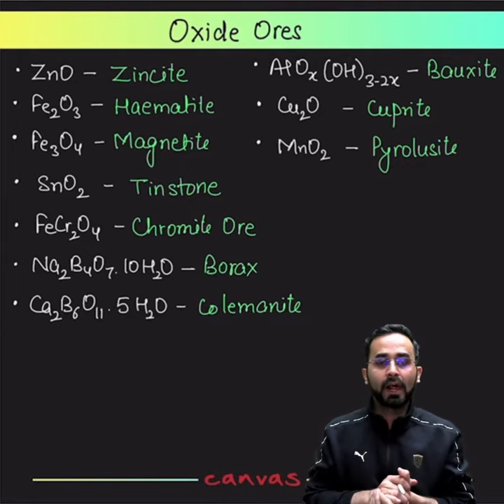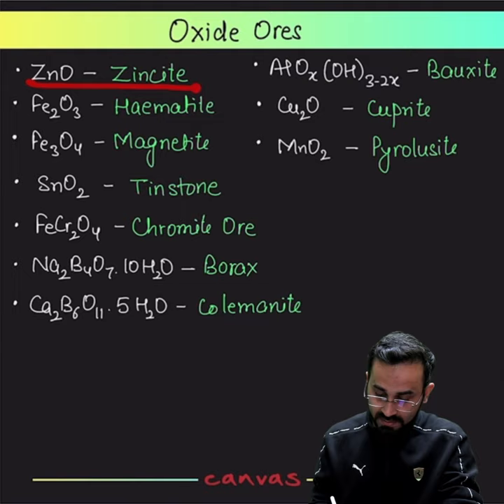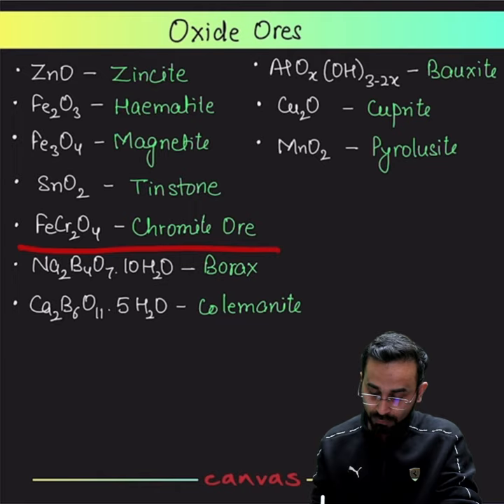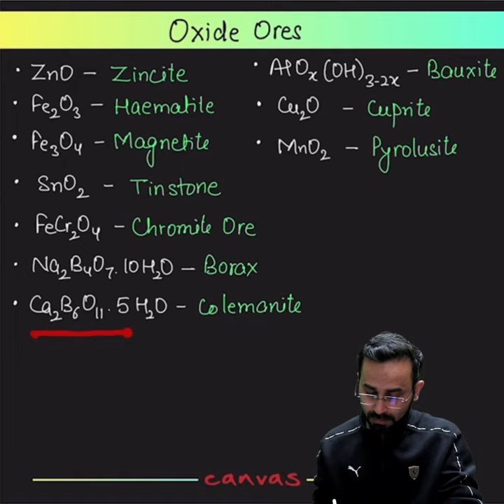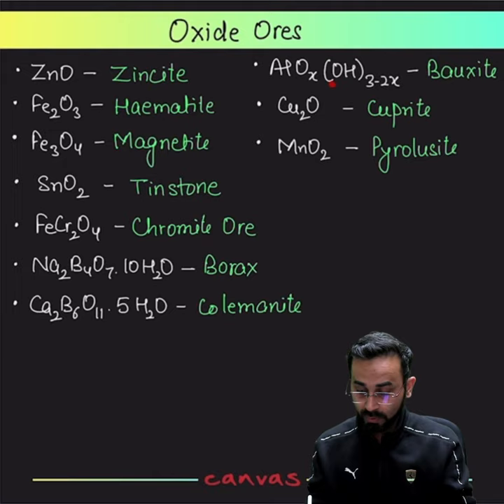Oxide Ores - Metallurgy | MinutesChemistry | Canvas Classes| Paaras Thakur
Oxide Ores - Metallurgy in 30 Seconds by Paaras Thakur Sir.

These ores contain metals in oxidized forms. Unlike sulfide ores, oxides need much more energy to achieve melting. For this reason, the hydrometallurgical approach is generally used to refine these ores.

Canvas Classes is a YouTube Channel dedicated to all curious chemistry lovers. This channel will be your one-stop solution to understand all the concepts of Chemistry.

Through creative content and in-depth explanation, we aim at making everyone fall in love with Chemistry.